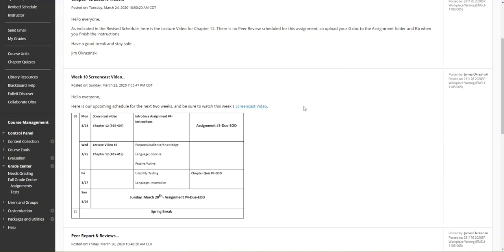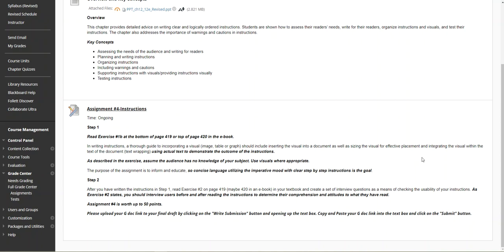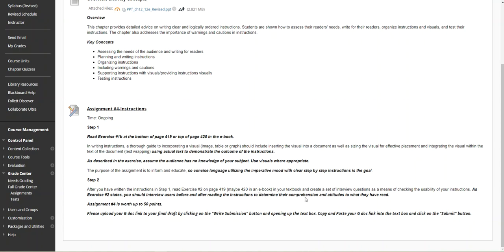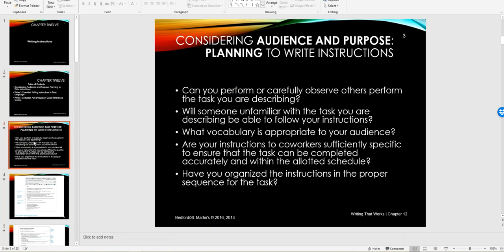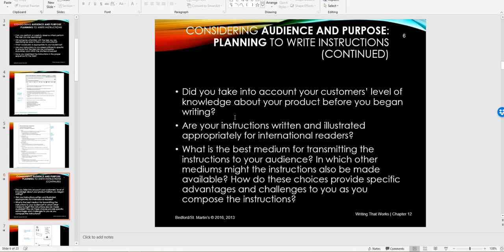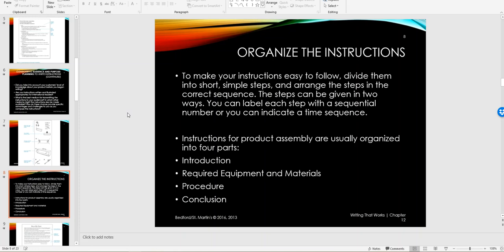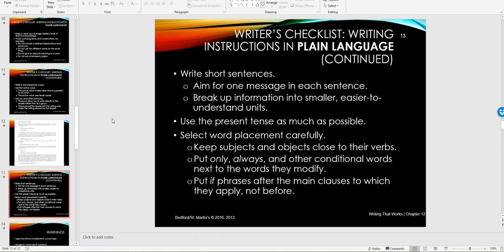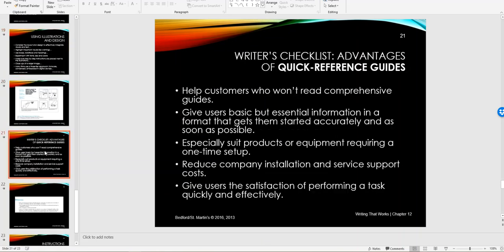Sp2020 1105 Lecture Video Instructions